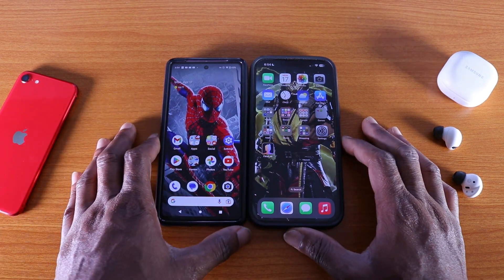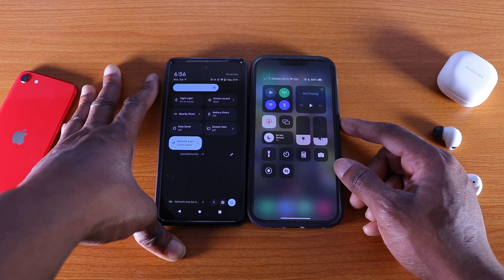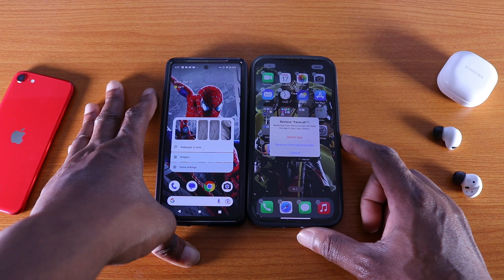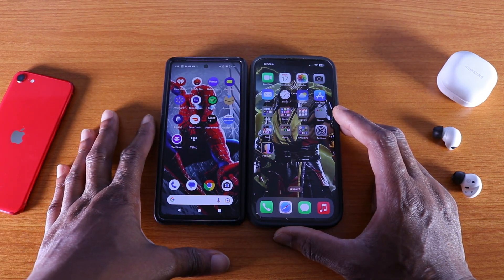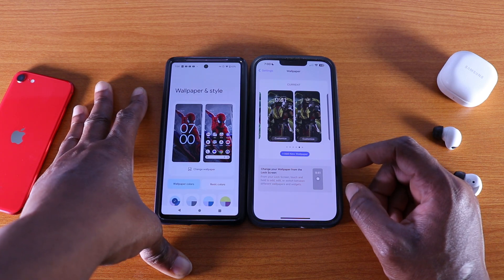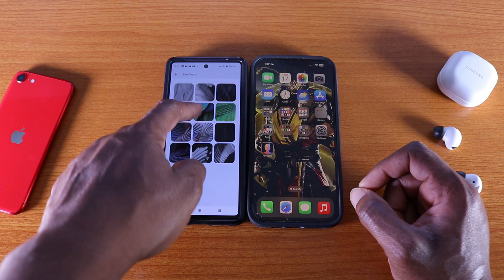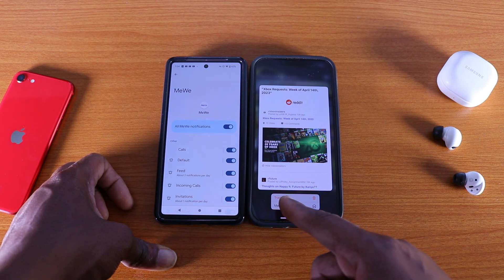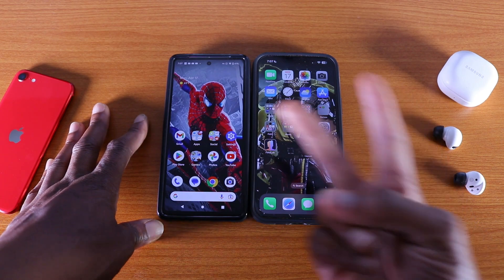Android 14 Vs iOS 16 - Which OS Is Better?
Create your own mobile app shorturl.at/fwGO7
Boost your health and energy shorturl.at/dCO38
Increase your speed and efficiency shorturl.at/bsBH1